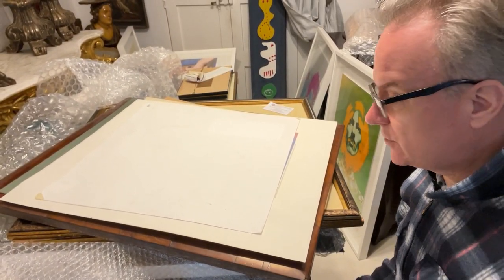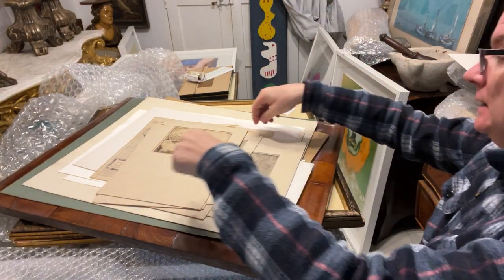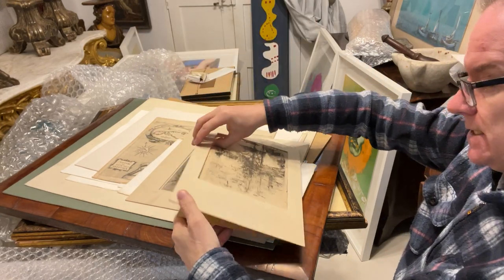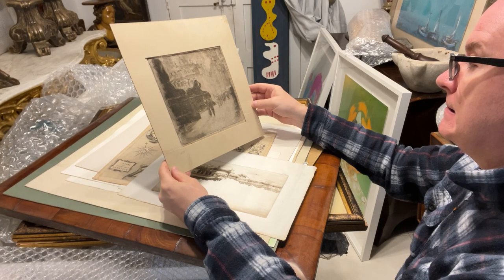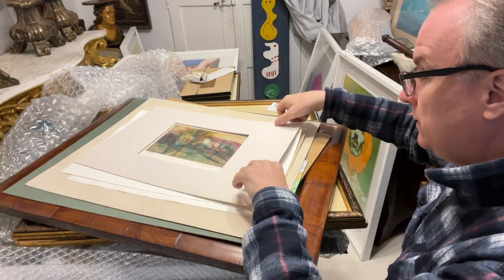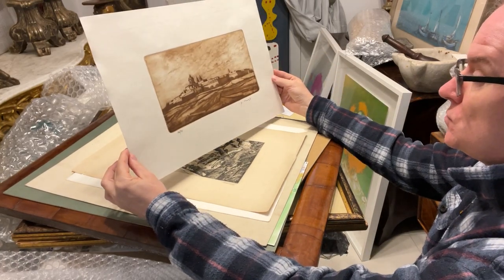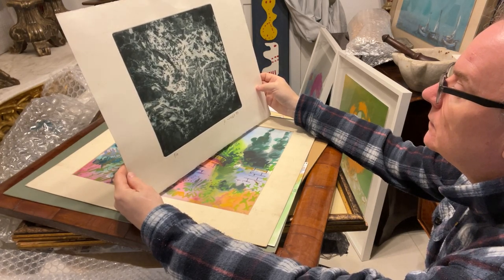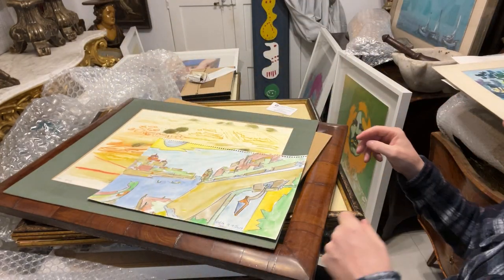Maltese prints / paintings / pictures to send to DECO MANUFACTURING picture framers Ta' Qali Malta